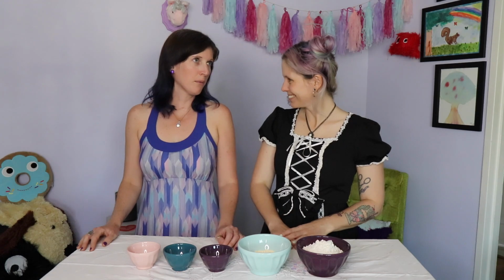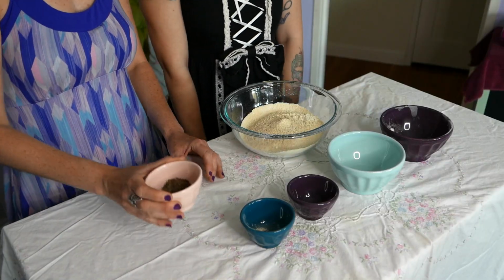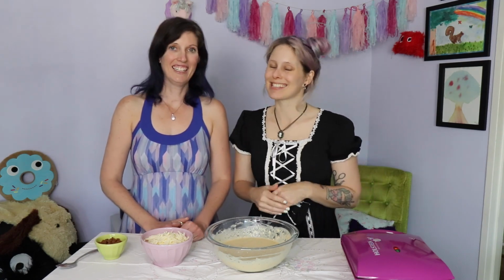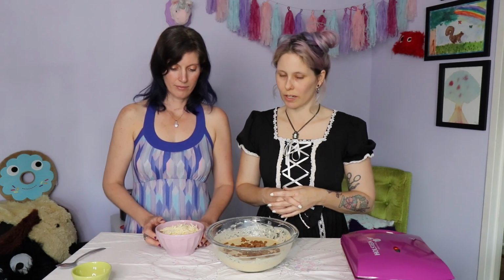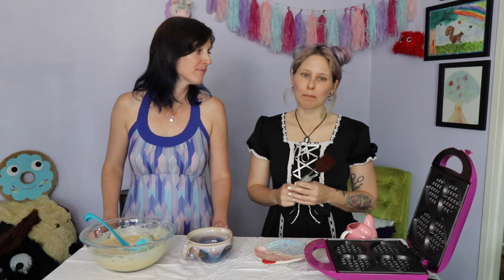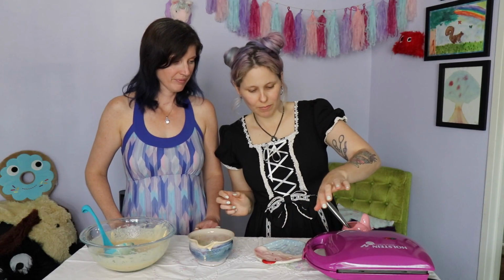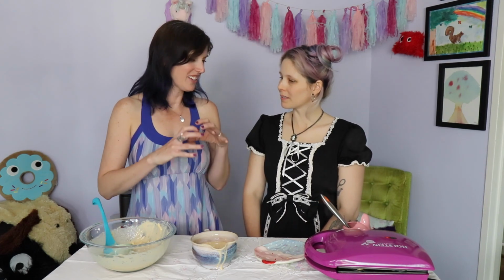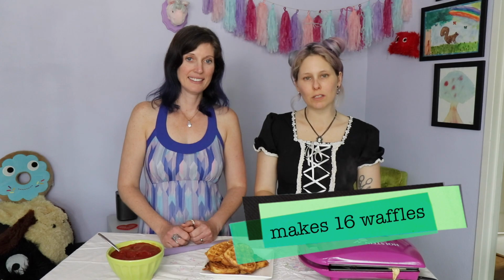Episode One: Heart Pizza Waffles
Welcome to the first episode of Dishing at the Dollhouse! Today Robin and Kimmy will be making heart pizza waffles!

With your hosts!